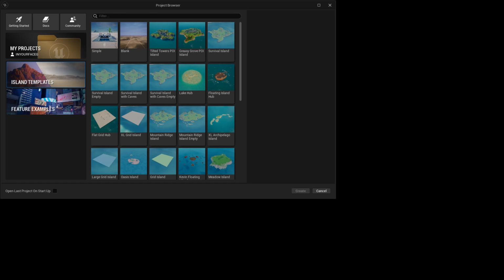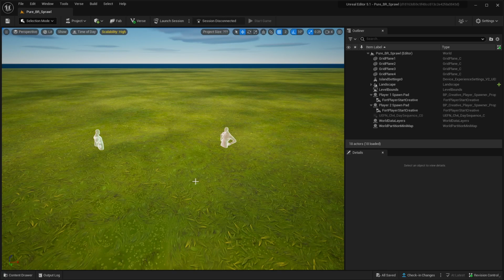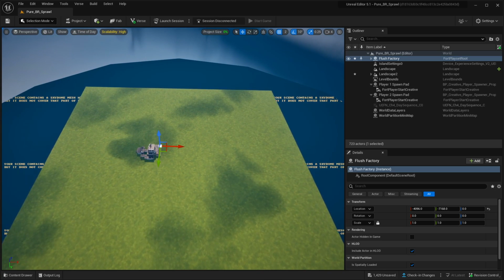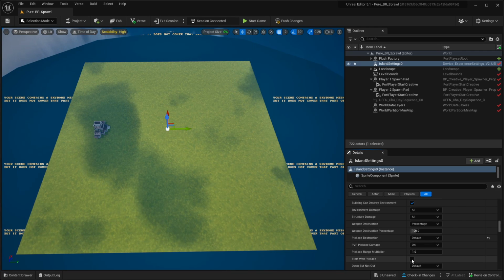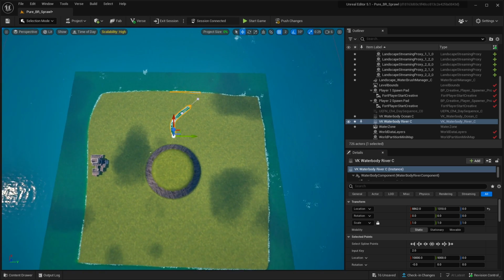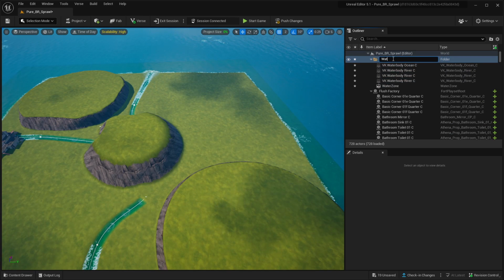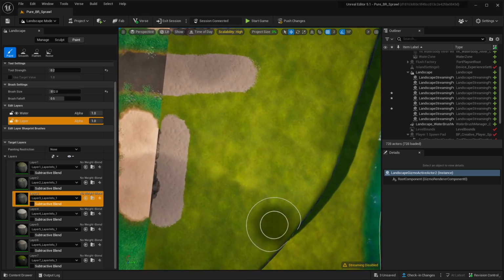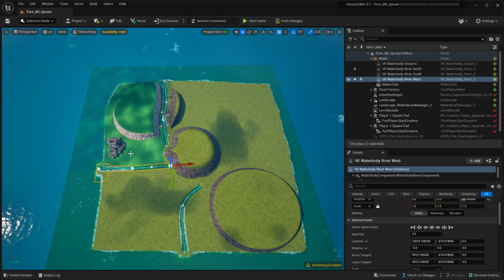Part 1 UEFN Tutorial [Unreal Editor for Fortnite] Tips Guide Walkthrough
How to use Unreal Editor for Fortnite, UEFN. Outliner, map size, terrain, island settings, ocean, rivers, landscape tips. This series will be a fairly thorough tutorial, or walkthrough, for UEFN. I will provide a guide and tips on landscaping, props, devices, memory calculation, and settings. I will also provide a partial tutorial and tips for Fortnite Creative. UEFN uses Unreal Engine 5.

0:00 Introduction
3:36 Map Size, Create
5:56 Terrain Editing, Height
18:09 Island Game Settings
19:18 Ocean and Rivers